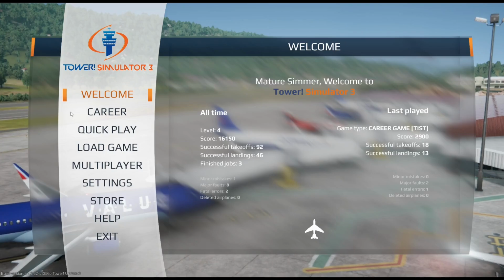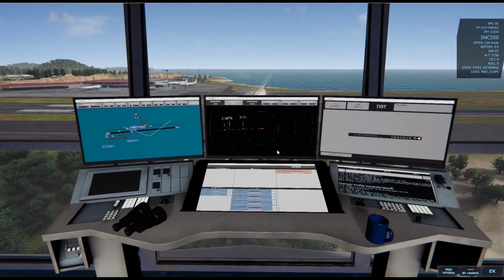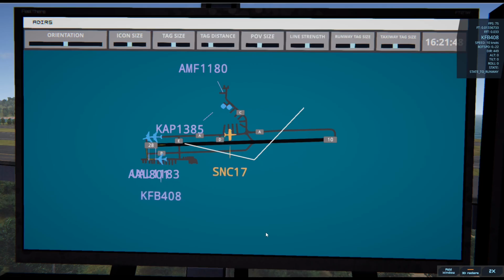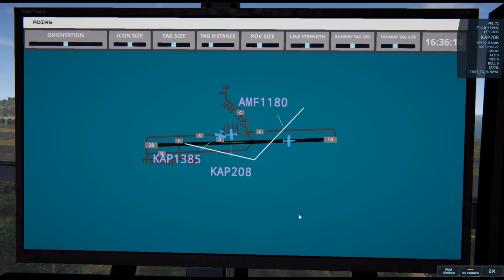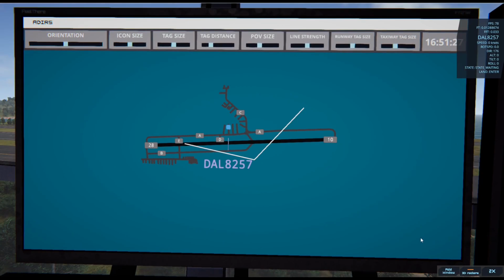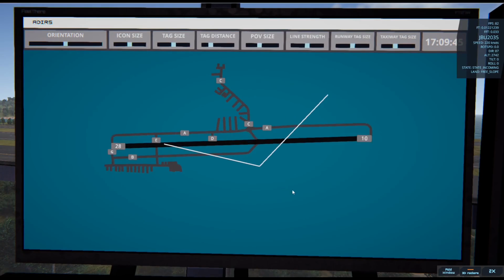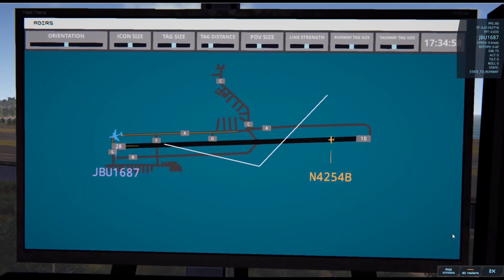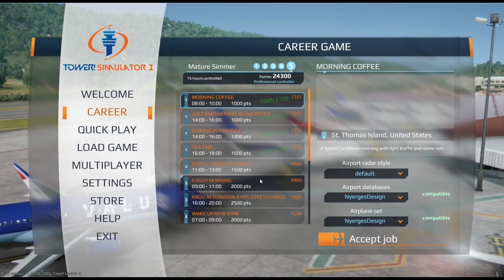TACKLING THE LAST TIST SCENARIO INTO THE DINNER HOUR | TOWER SIMULATOR 3 - EP 4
Time at the airport seems to have made things easier.

00:00 Intro
00:28 Final St. Thomas challenge begins
07:34 What killed me the first time
12:52 Things are getting congested
28:44 All cleared up
36:28 Landings become the focus
46:11 Finishing a job well done
48:13 How are you feeling?
48:37 Longer term plans?
52:40 Outro